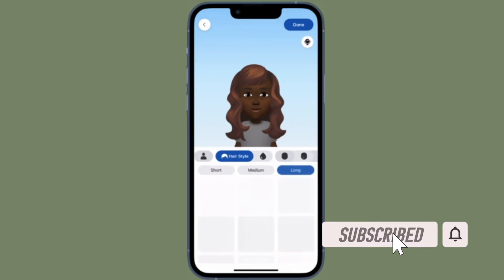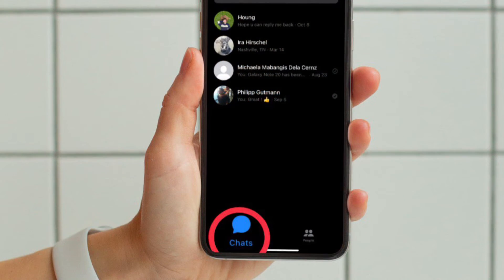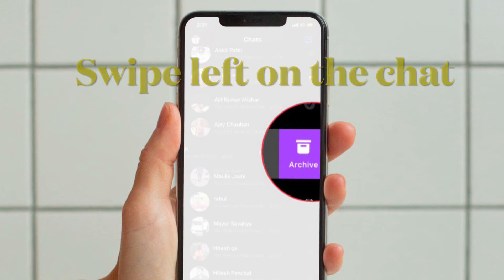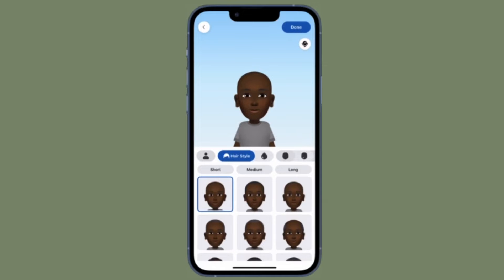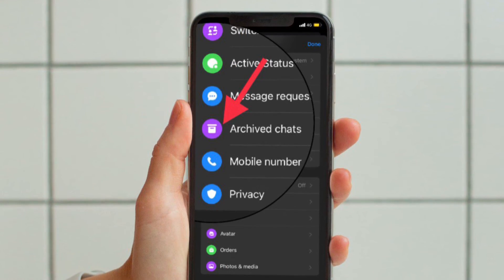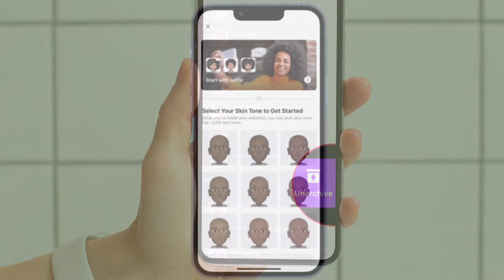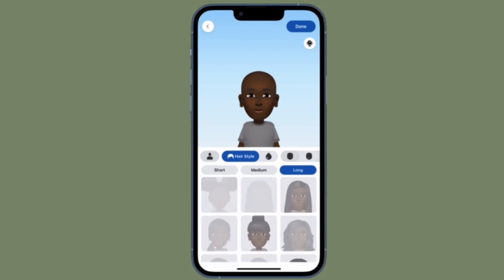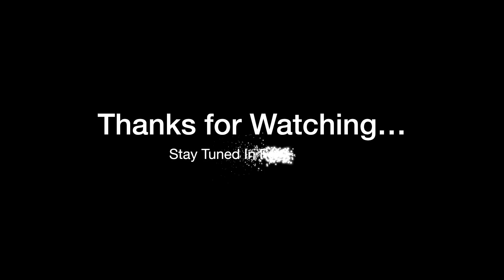How to Archive/Unarchive Facebook Messenger Chats on iPhone and Android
Here is how you can archive/unarchive Facebook Messenger chats on iPhone and Android. Let’s learn how it’s done!